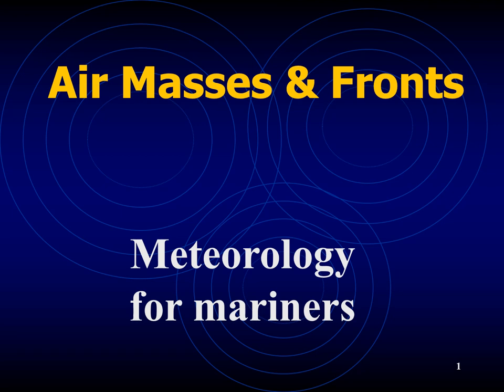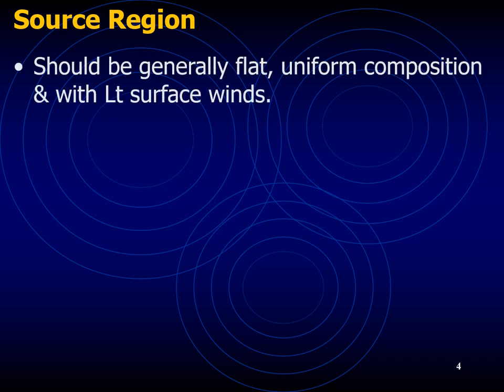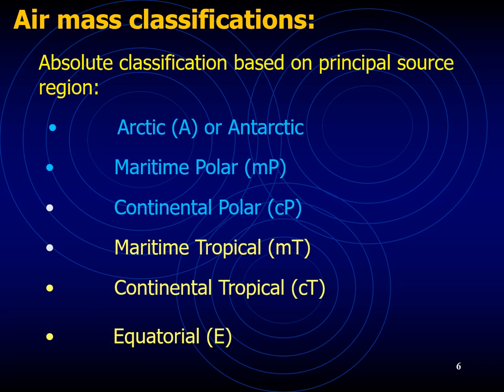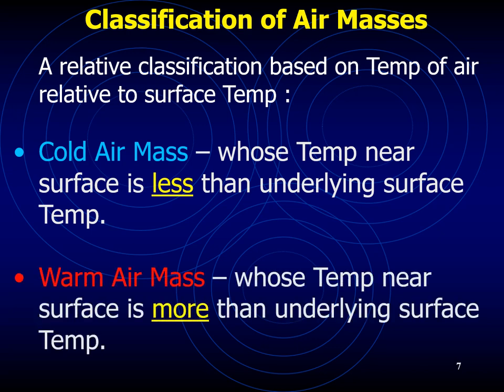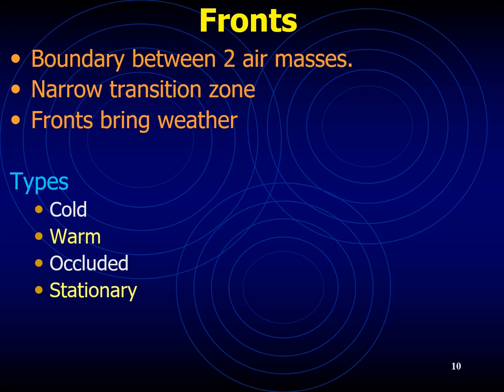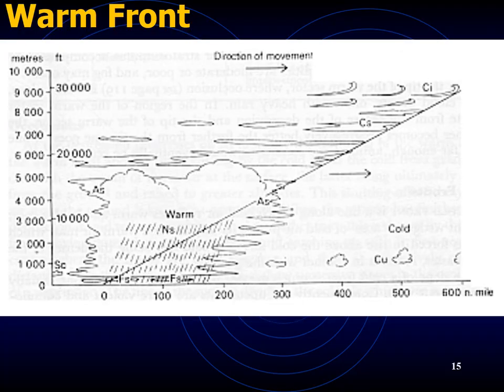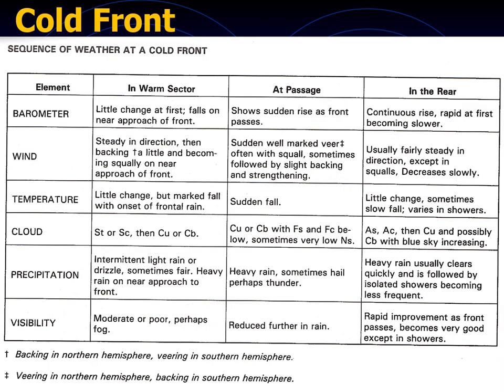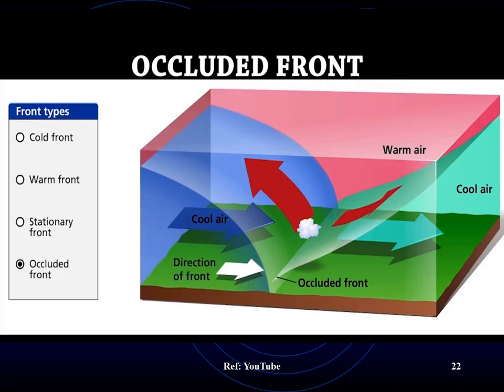Air mass and Fronts - Meteorology for mariners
This video explains air masses and how they are formed. The different types of air masses are discussed. The use of pictures aid in understanding. The video also explains what are fronts (warm, cold, stationary, and occluded) and the weather associated with each type.